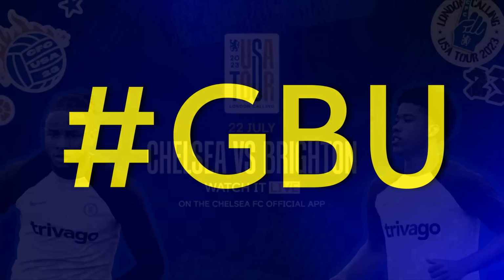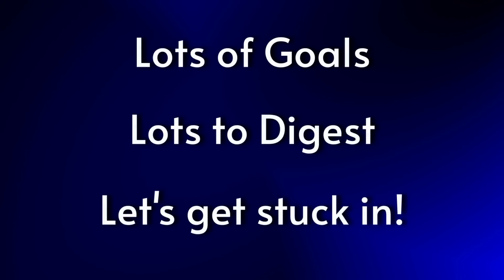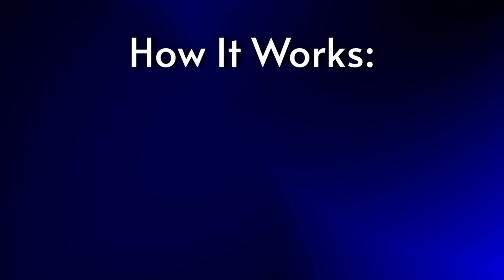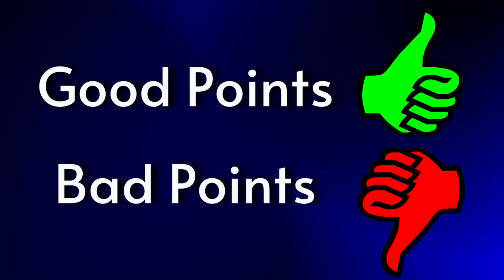CHELSEA VS BRIGHTON 4-3 MATCH REVIEW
Welcome BACK to Mono CFC, my channel dedicated to talking all things about Chelsea Football Club.

Today I will be giving you my match review for Chelsea Vs Brighton, welcome back to GBU!

Timestamps:

Intro 00:00 - 01:09
GBU 01:10 - 10:29
QOTD 10:30 - 10:50
Outro 10:51 - 11:32